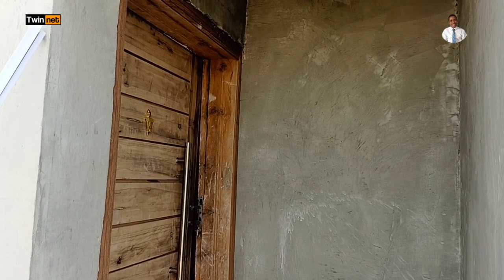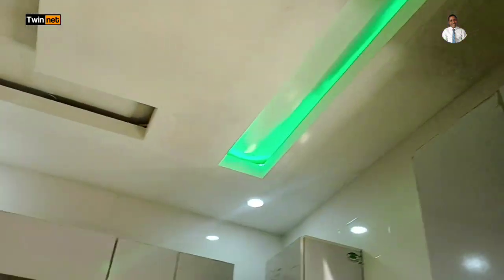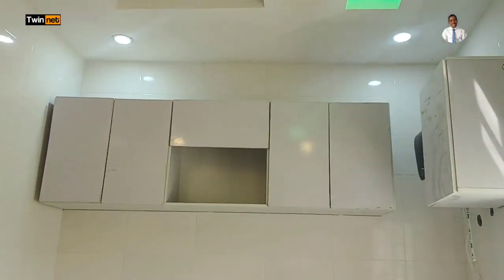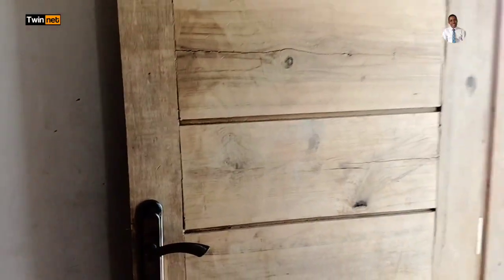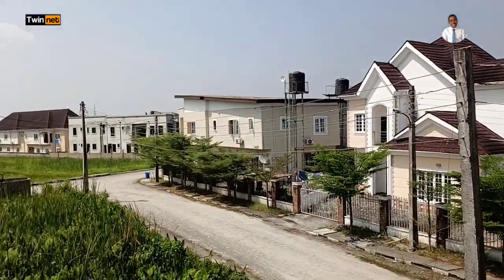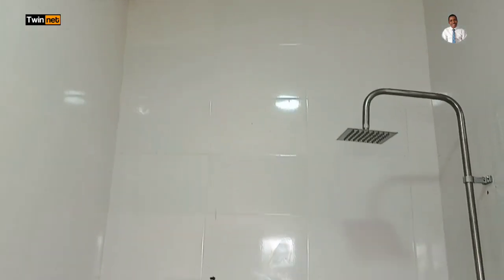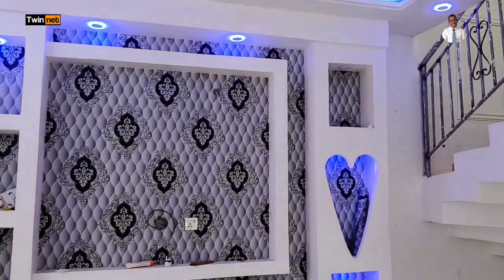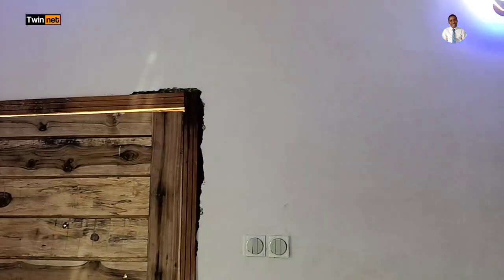For Sale 2 Bedroom Duplex AMITY ESTATE Abijo Lekki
In this video I will be taking you on tour to 2 Bedroom Duplex For Sale here in Amity Estate Abijo Lekki Lagos Nigeria.

-- TIMESTAMPS --
00:45 Intro
00:46 Introducing the living room
2:04 Introducing the living room
3:53 Introducing the Master Bedroom
4:37 Amity Estate View
5:31 Room 2 Upstairs
6:53 Cost of this Duplex
7:45 How to secure this Duplex

INTRODUCING...
A 2 Bedroom semi detached family house with comfortable parking space for 2 cars in a secured estate siting on 150SQM Land.

Price: ₦55,000,000

DON'T MISS THIS OPPORTUNITY, TALK TO ME

My name is Peter Twinnet a Digital Content Creator, Real Estate investor and Consultant here in Lekki Lagos Nigeria. I have successfully assisted Nigerians home and abroad secure the best real estate investments here in Lekki axis Lagos Nigeria.